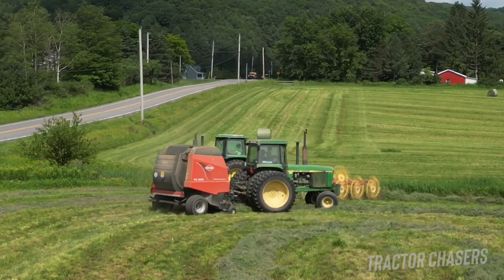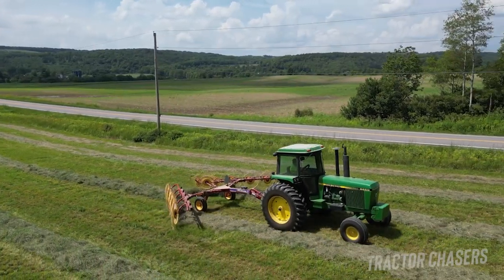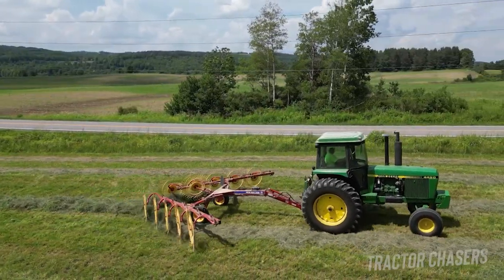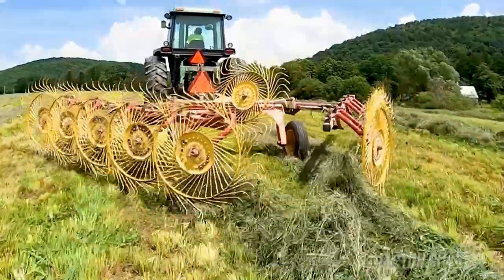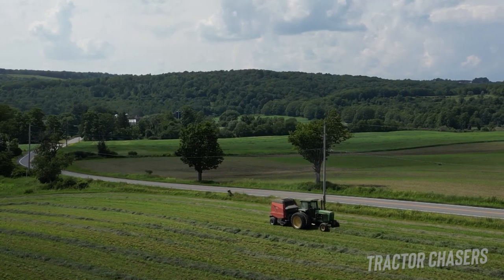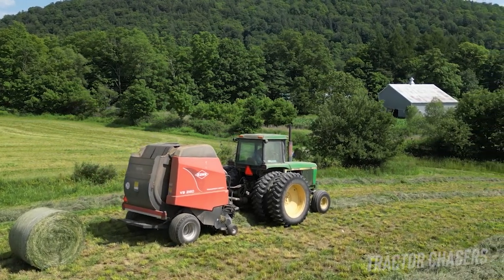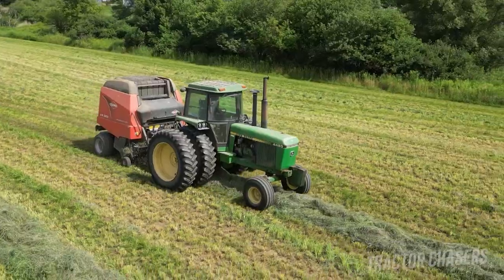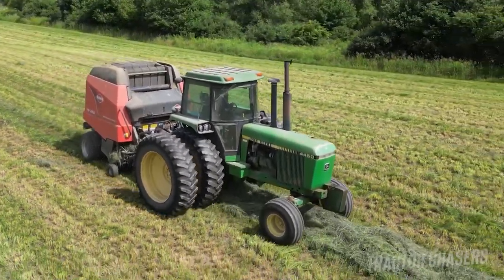John Deere 4450 Tractors Baling Hay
Watch these two John Deere 4450 Sound Guard tractors raking hay and baling hay in south western New York.  Using a Kuhn round baler and New Holland hay rake.